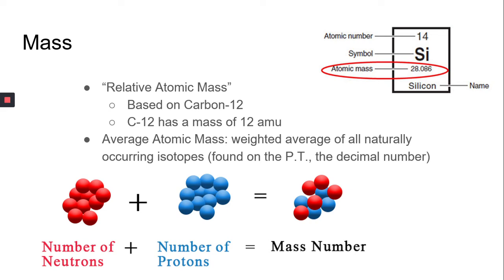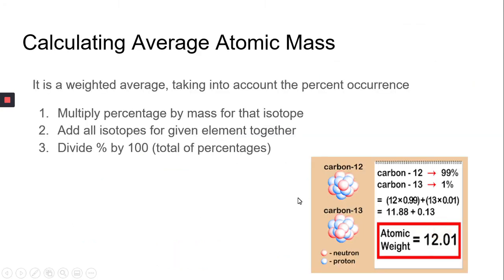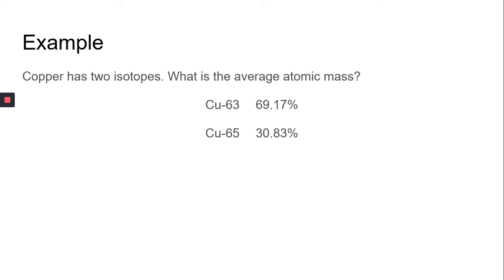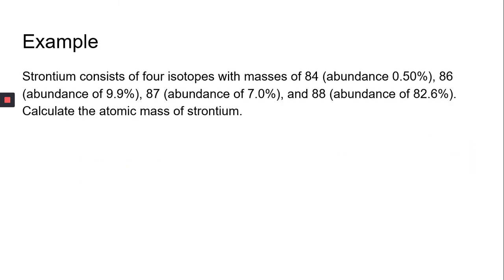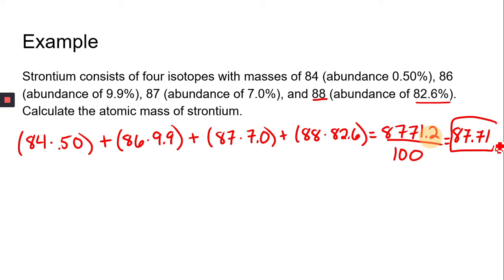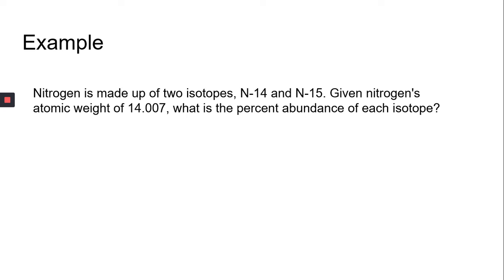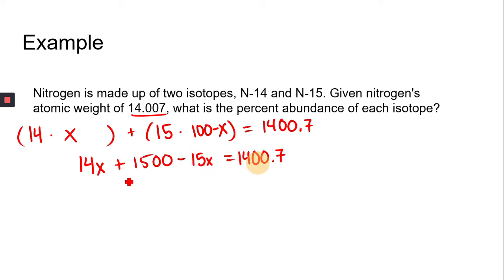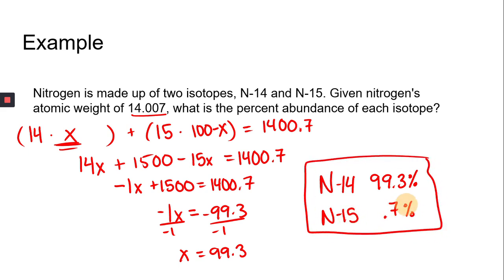Average Atomic Mass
Students learn how to calculate the average atomic mass.